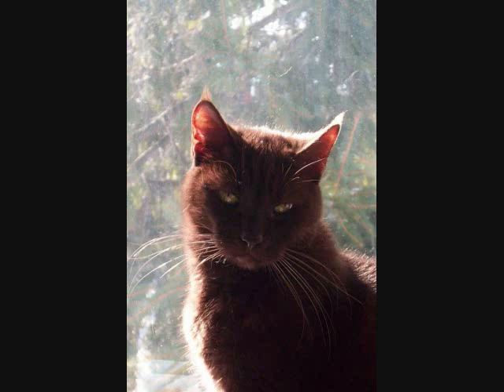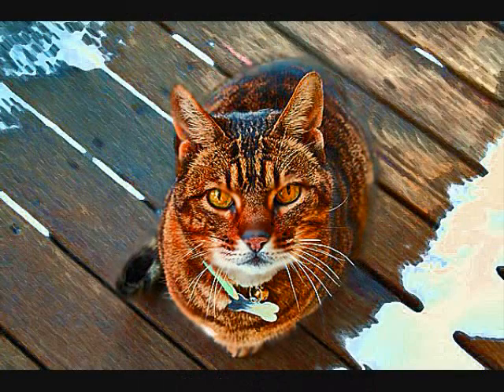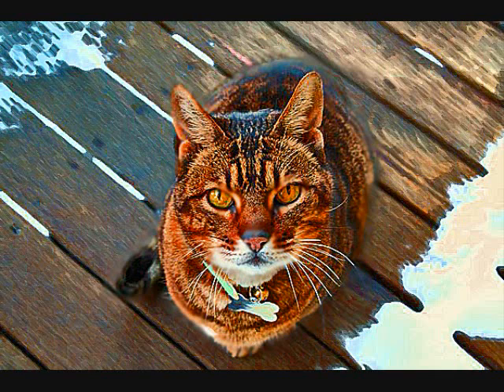Audition for NekoVocalNote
AGH i hope i did good! id give anything to be in a popular series. lol i sound like such a warriors dork. i love Neko's work and the newest book so id love to be part of the series! thanks!
~Glo